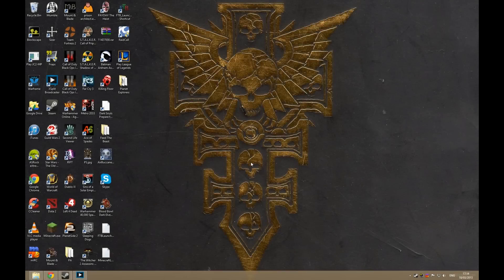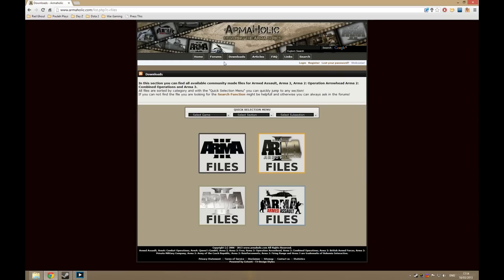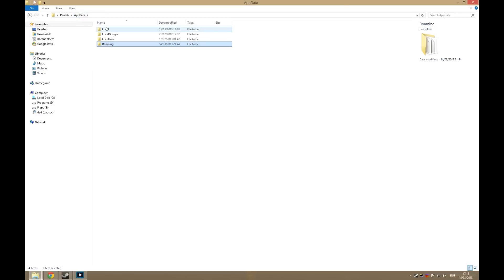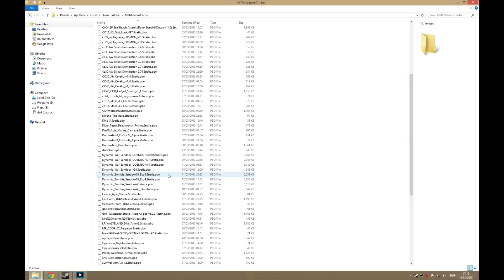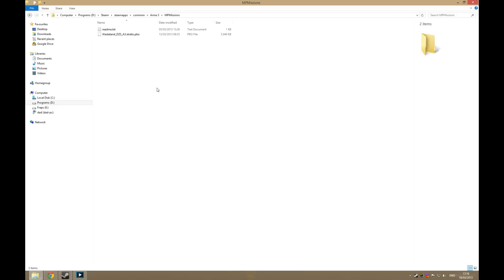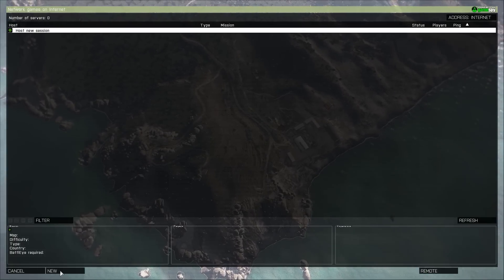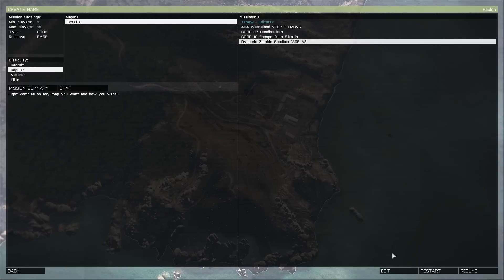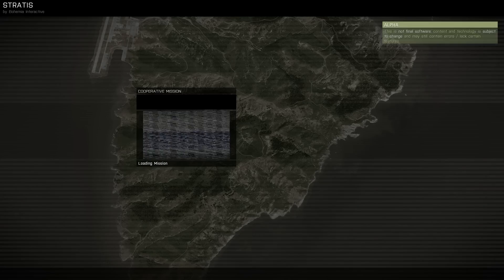[GUIDE] Arma 3 Alpha - How to install a multiplayer mission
In this guide I show you how to install a mission to be played on a self hosted server in Arma 3 alpha.